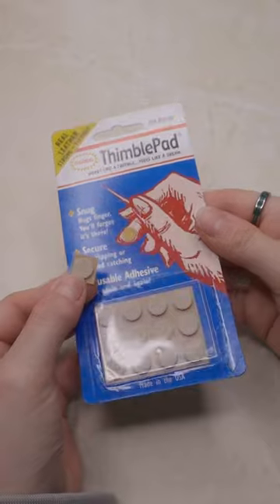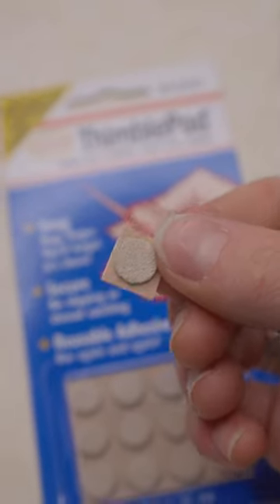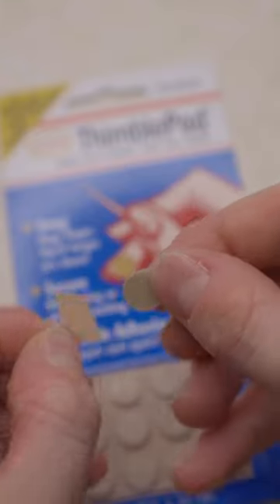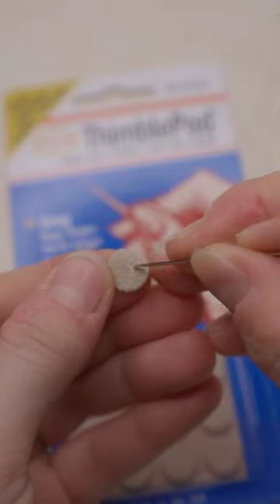Leather Thimbles for embroidery